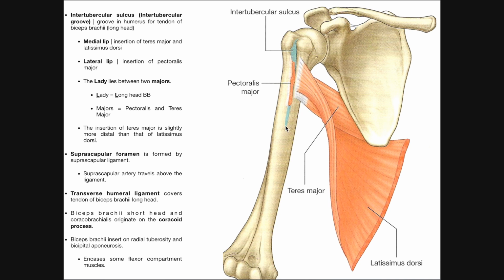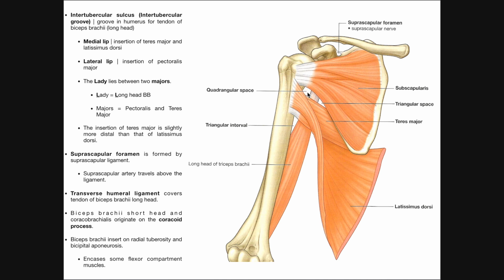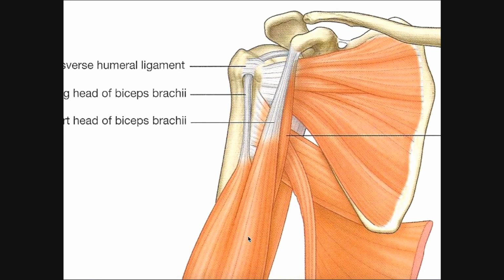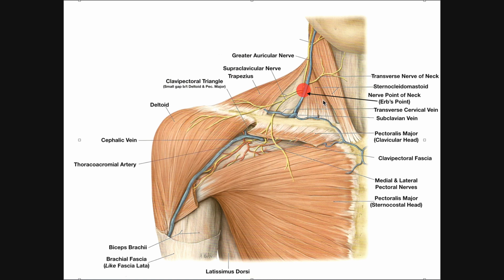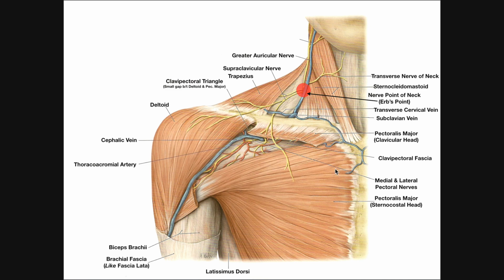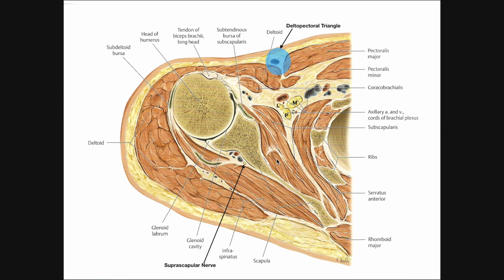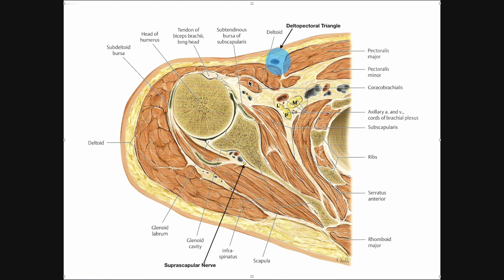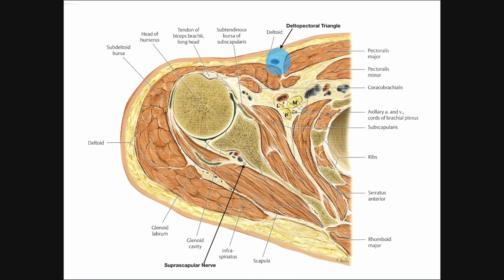Identifying Structures in the Axilla [Part 1]